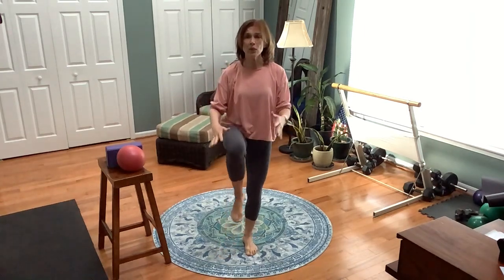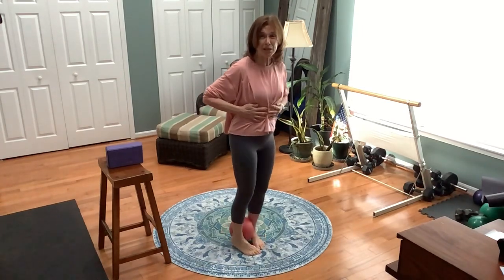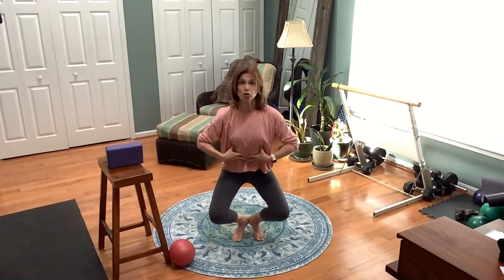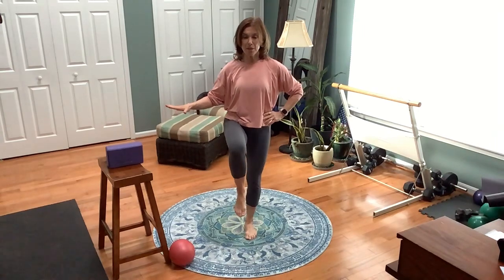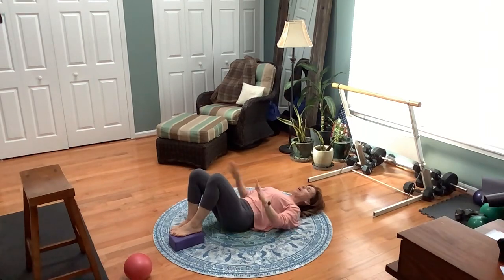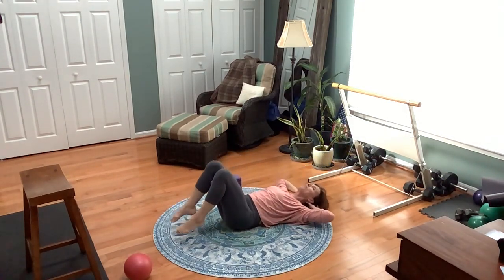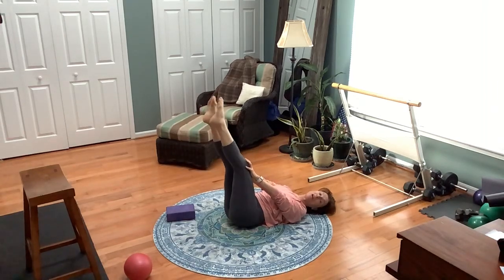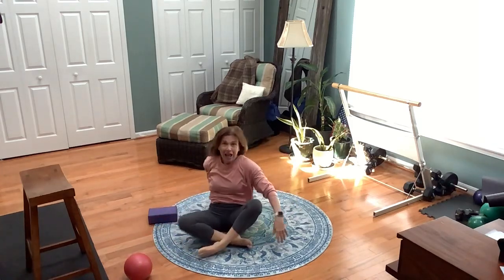Better Balance & Stronger Core week 3